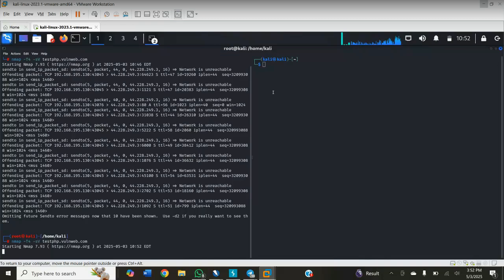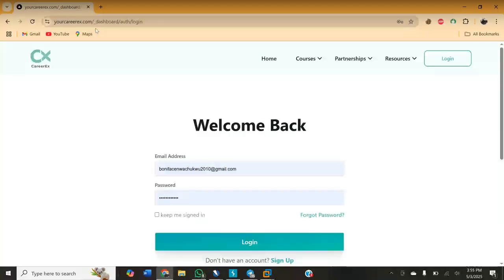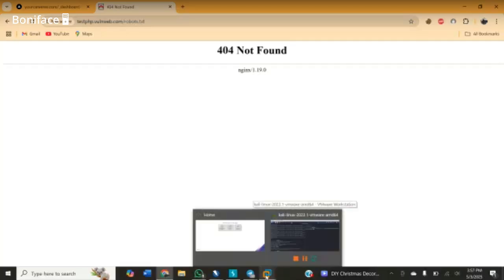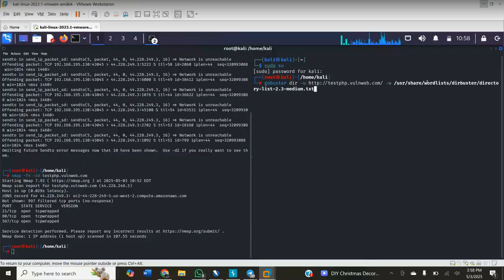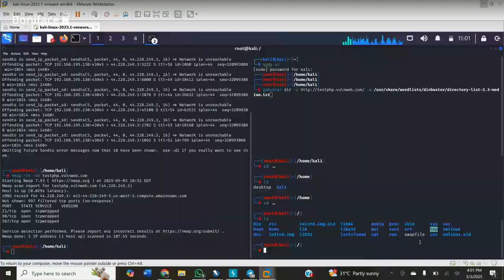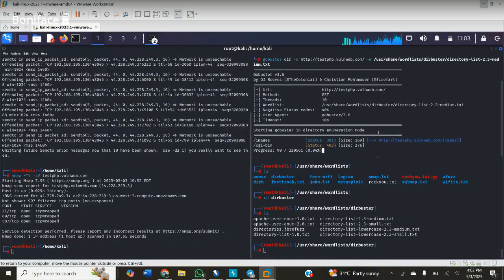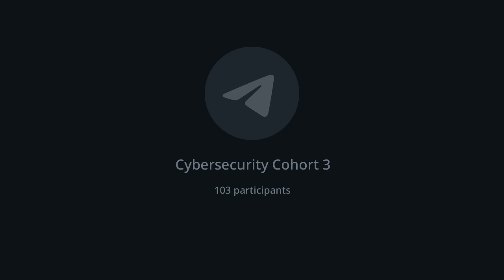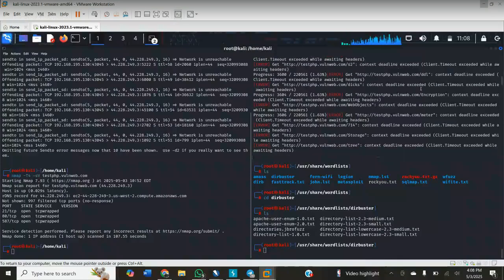Intro to Web Security (Week 7 Session 13) - Part 2